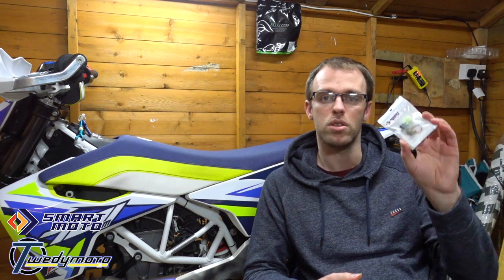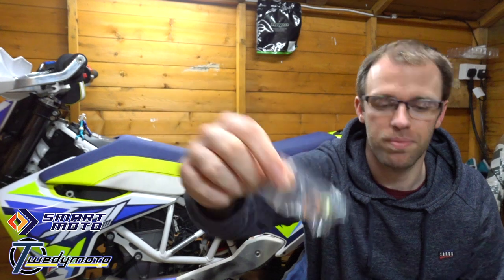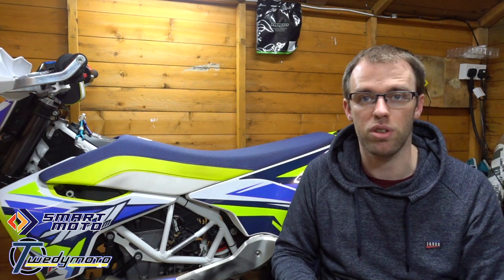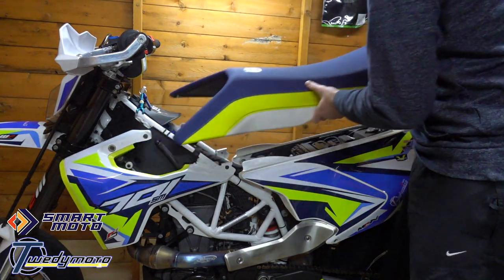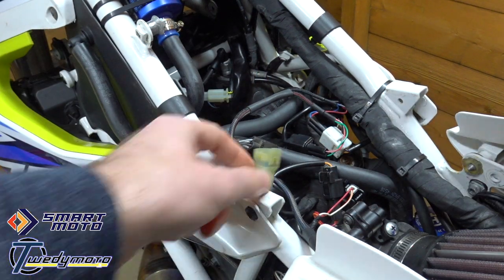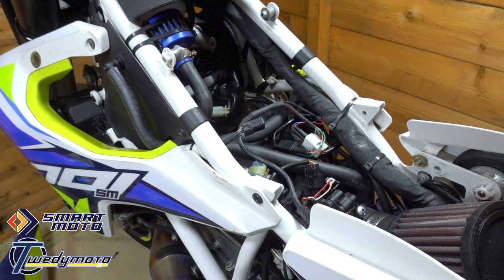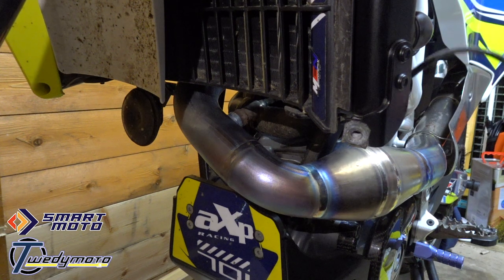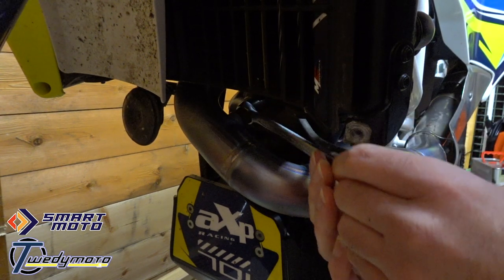How to install Smartmoto Electronics fuel dongle o2 delete kit on Husqvarna 701 or KTM 690 2016-2020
This video is a guide on how to install the Smartmoto Electronics fuel dongle or o2 delete kit. This is really easy to install and is one of the first things you should do the the 701/690 as it really helps with low down throttle response and will make it much smoother to ride in town or out on trails!

***This kit does not work on the 2021 Euro5 models of 690/701. You need to buy a "fuel optimiser." you can find this by googling "2021 701 fuel dongle" ***

Big thank you to Smartmoto Electronics for sending this kit out to me!!

You can find the delete kit on their website along with other products for the 701/690 and many other bikes! All products are plug and play so no wire cutting and super fast delivery is available too!